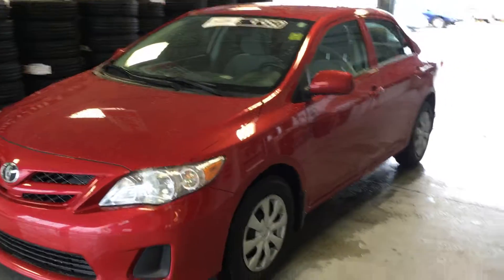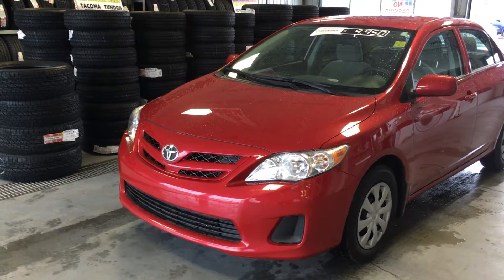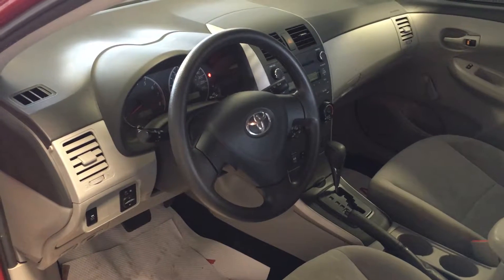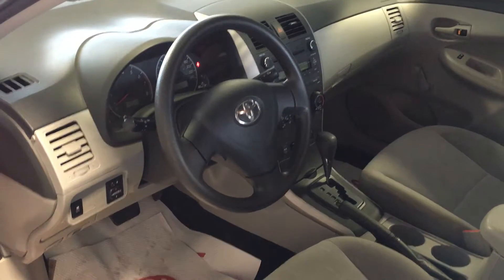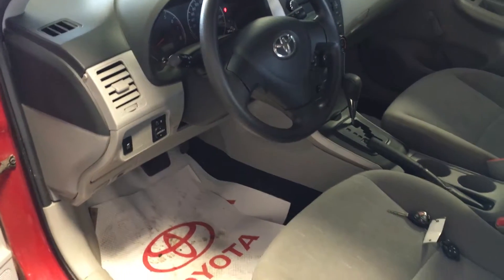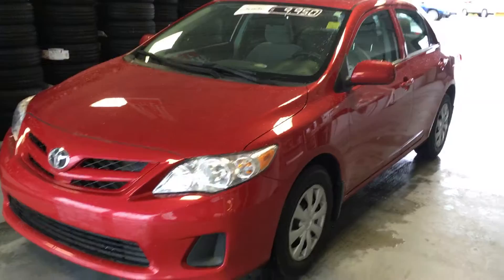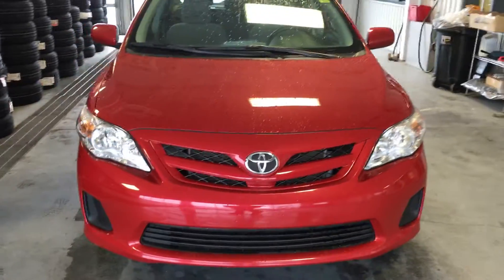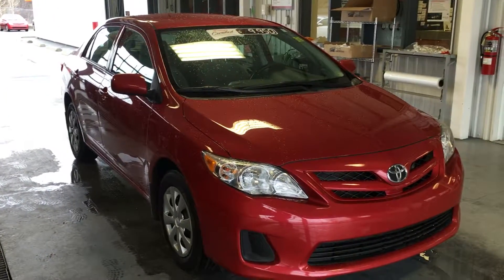2011 Toyota Corolla 4dr Sdn Auto CE | Grand Toyota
This is a 2011 Toyota Corolla 4dr Sdn Auto CE with 4-Speed A/T transmission Red[03R3,Barcelona Red Metallic] color and Ash interior color.  This video is recorded and uploaded by cDemo Mobile Inspector